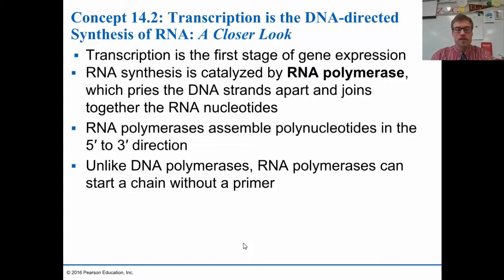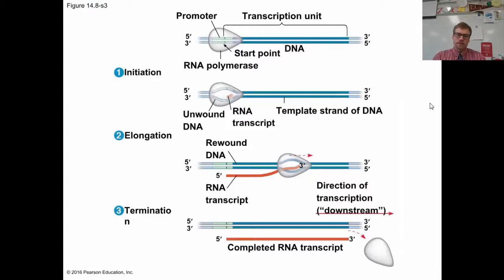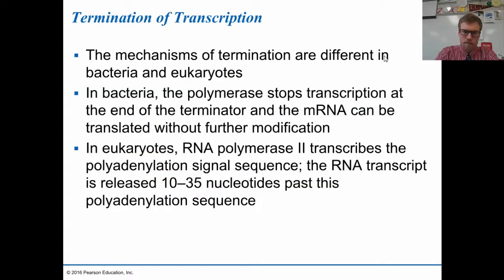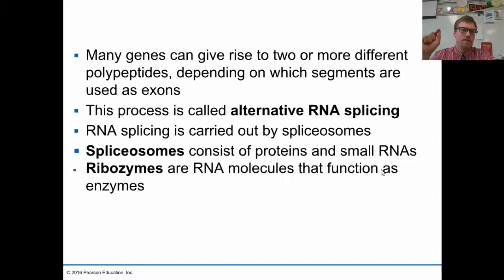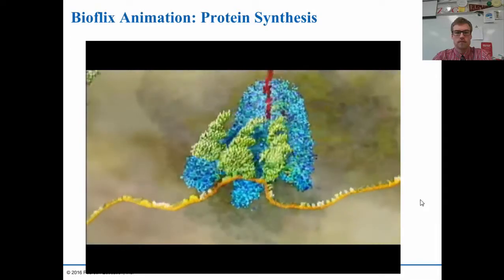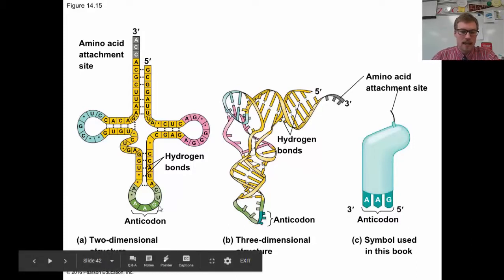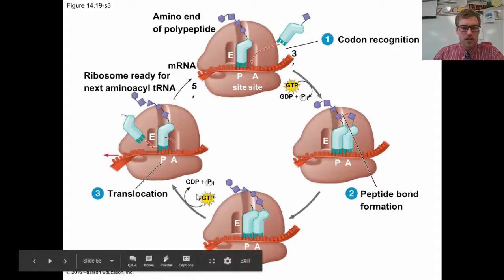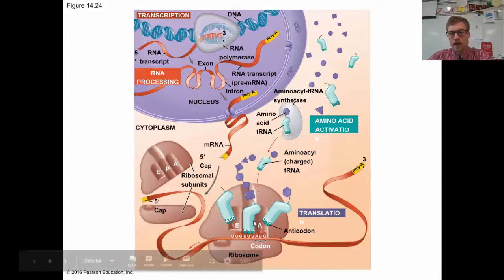AP Bio14.2.3.4 Transcription and Translation